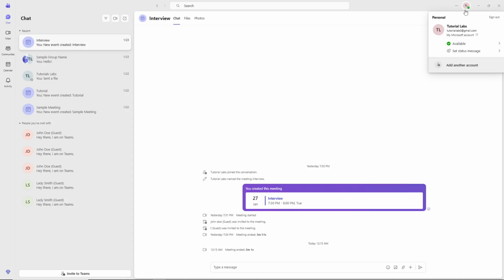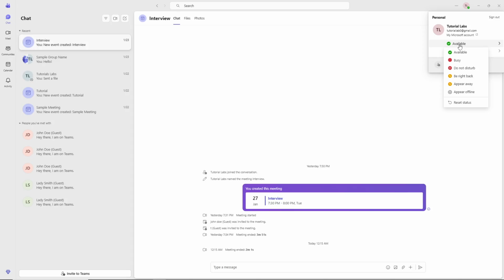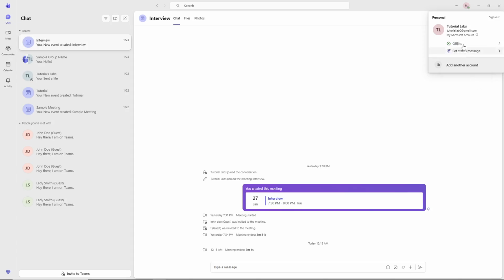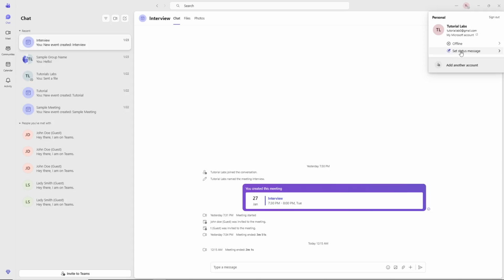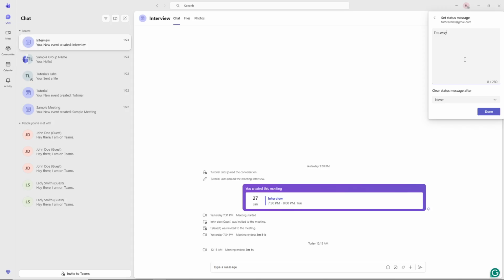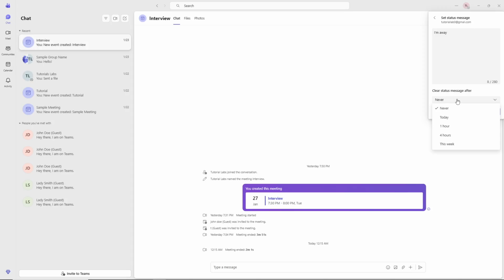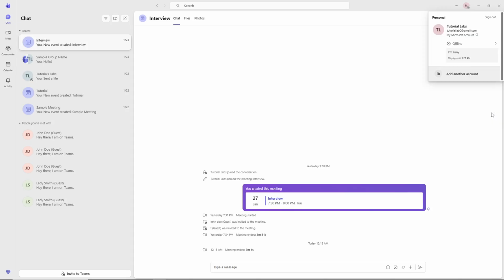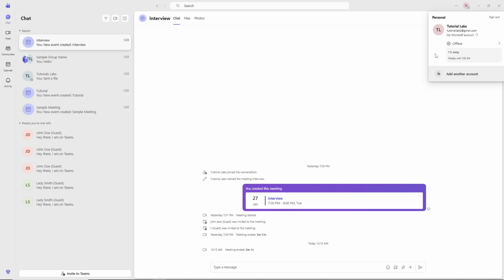How To Appear Offline In Microsoft Teams And Set Status Duration (Tutorial 2026)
Along the way, you'll learn how to appear offline Microsoft Teams, set status duration Microsoft Teams, make yourself offline in Teams, enable appear offline Microsoft Teams, change Microsoft Teams status duration, customize status message Teams, show as offline on Microsoft Teams, manage Microsoft Teams presence status, setup appear offline Teams app, extend Teams status duration, Microsoft Teams offline mode guide, configure Teams status duration